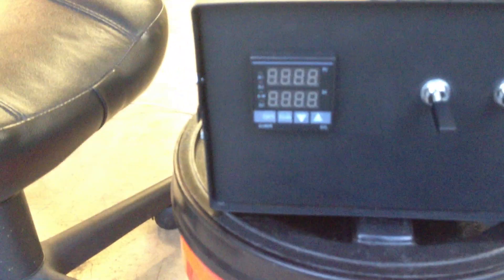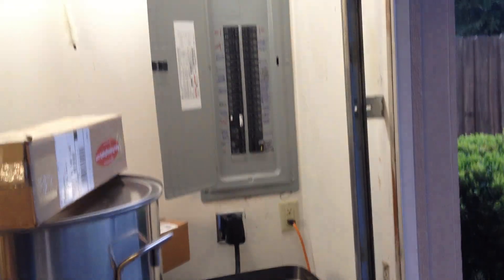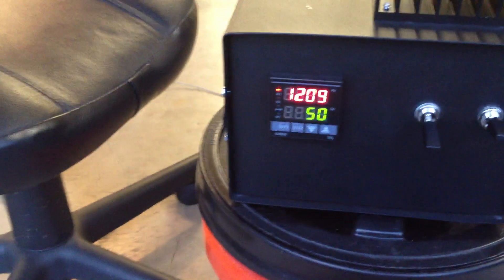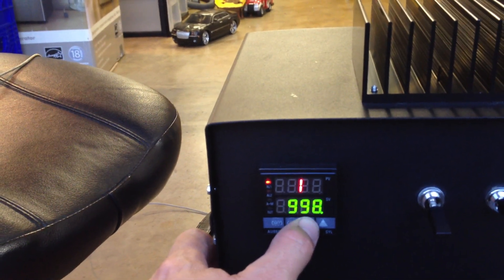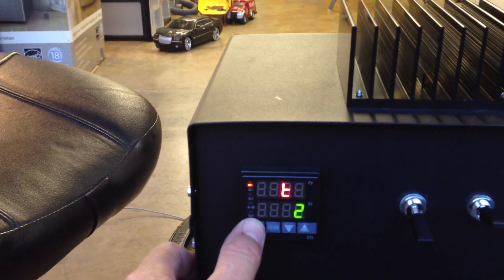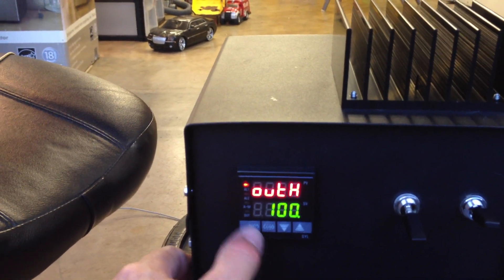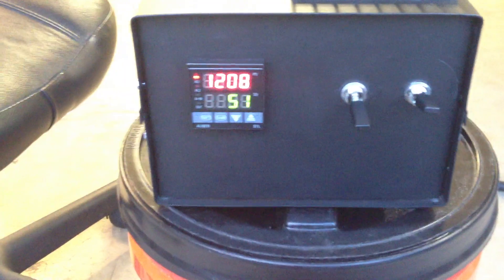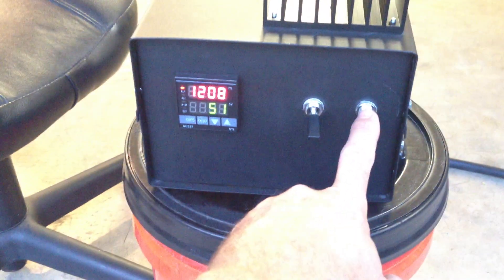Electric Panel Test - First powering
Been building a single element panel for my brew pot. I have the panel wired and this is the initial powering up to see if it's wired right. Hopefully the PID will come on and nothing melts!